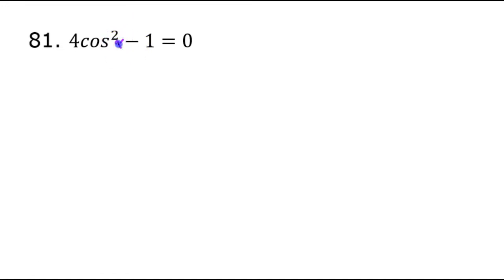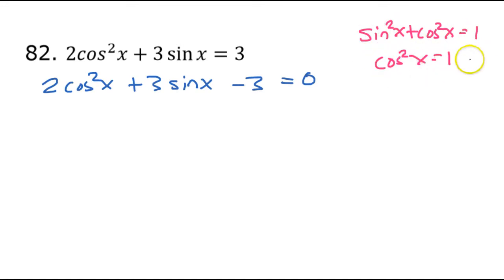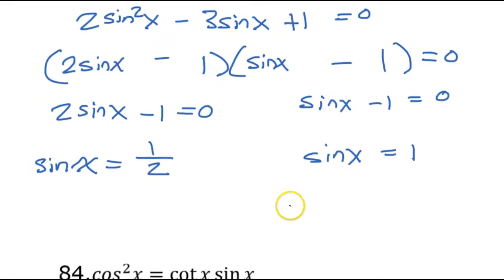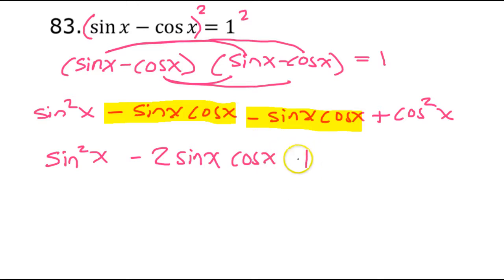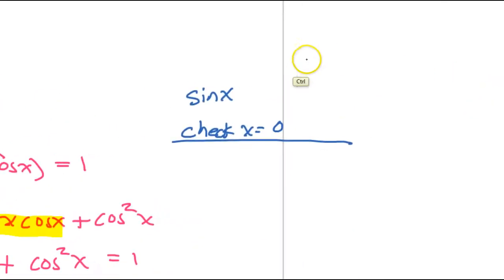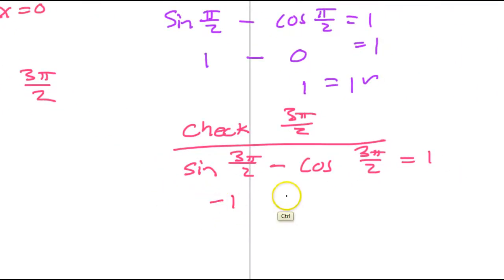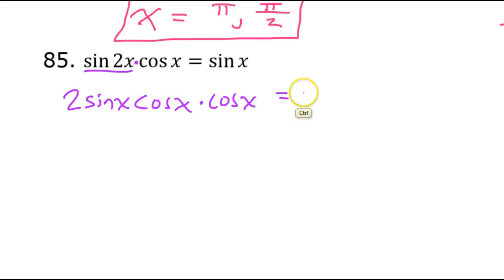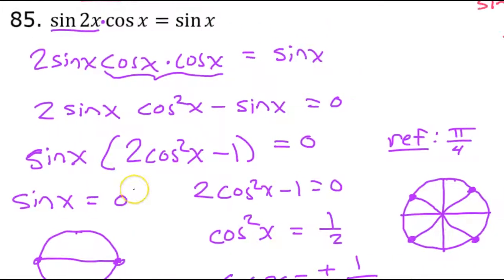Day 4 (81 to 85) Solving Trig Equations